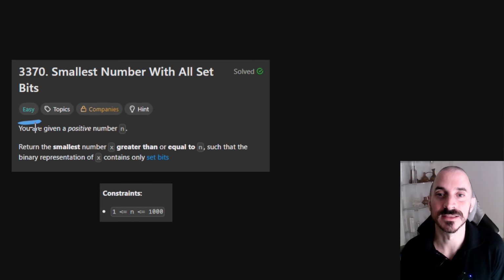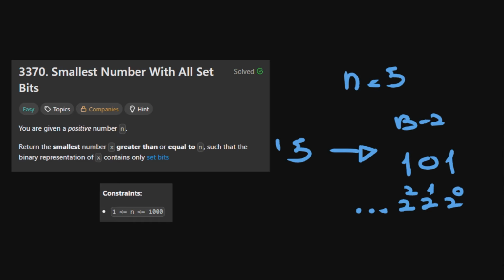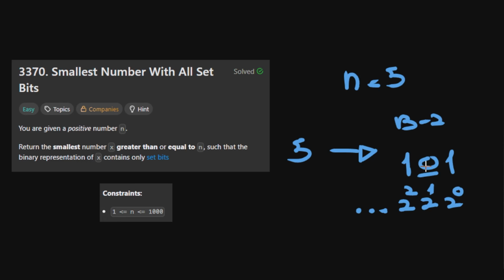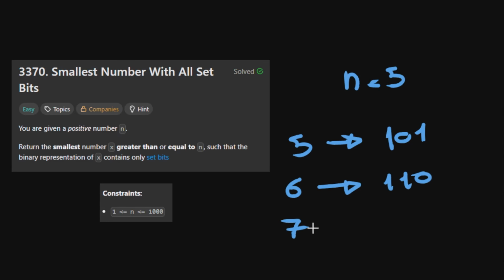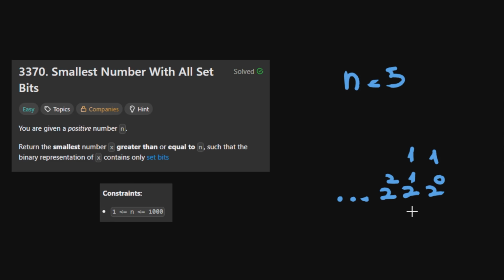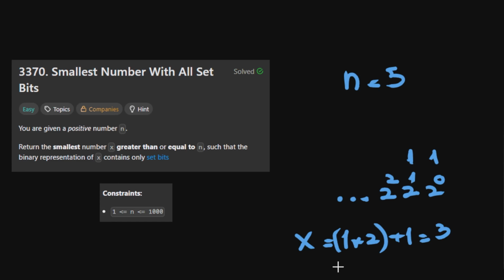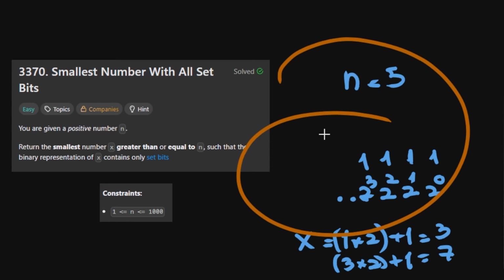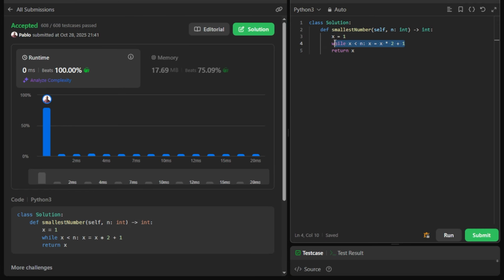Smallest Number With All Set Bits | LeetCode 3370 - Python